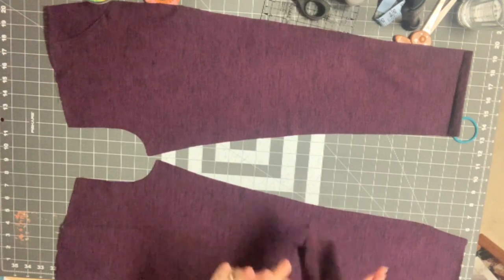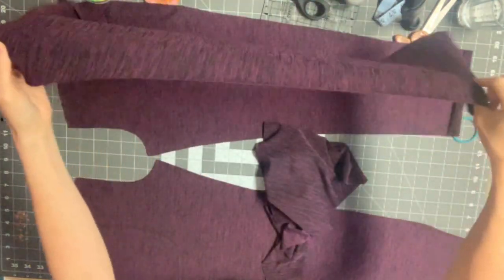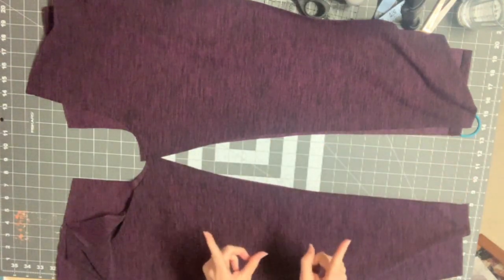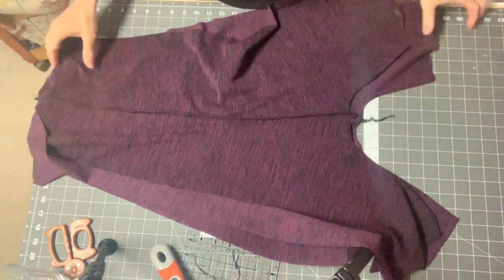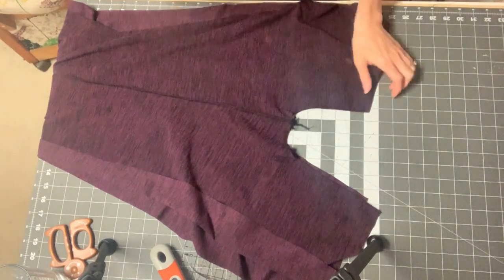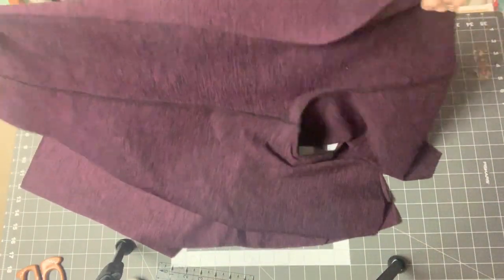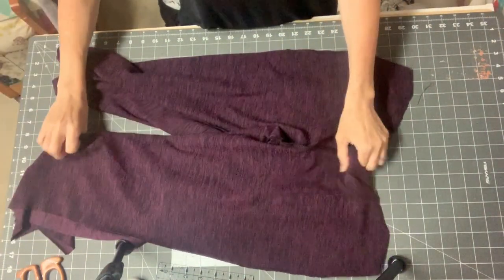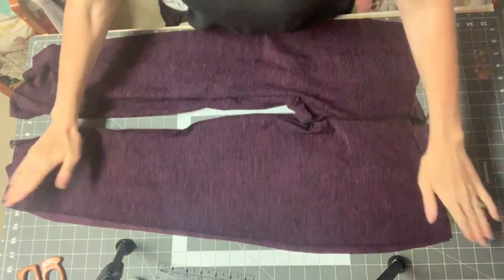Greenstyle Iron and Brassie Jogger Sew Along - Day 3 - Sew the Inseam, Rise, and Outseam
In this video, I am sewing the main pants seams (inseam, rise, and outseam) of the Brassie and Iron Joggers for the sew along.